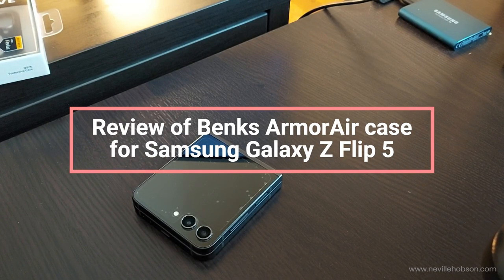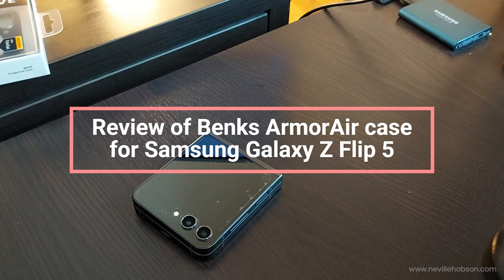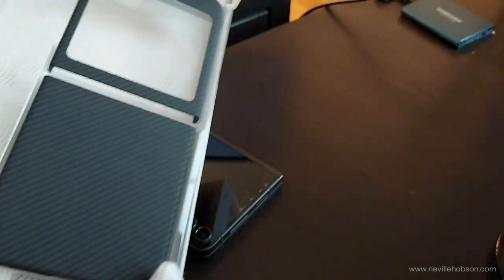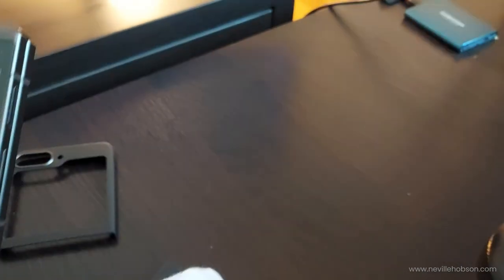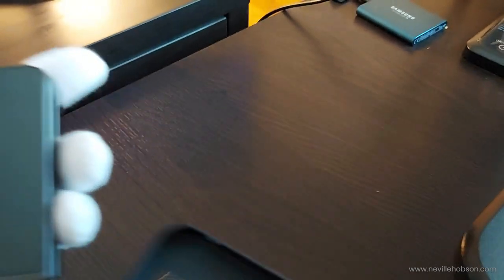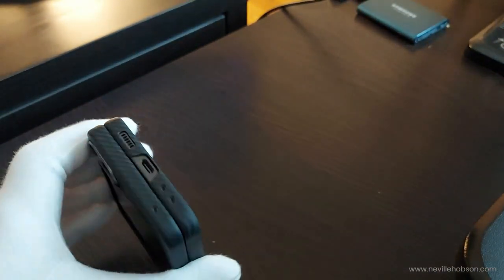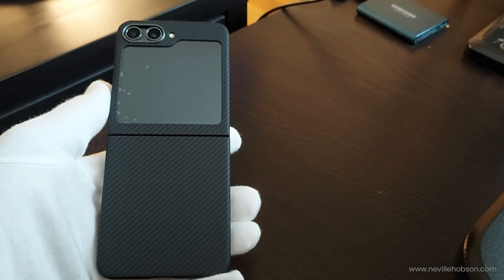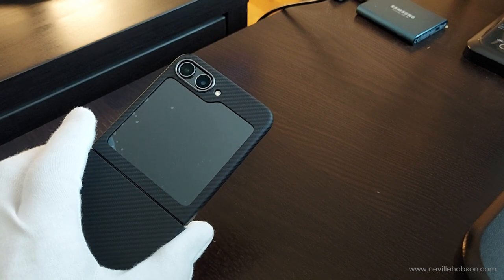Review: Benks ArmorAir protective case for Samsung Galaxy Z Flip 5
The Benks ArmorAir protective case offers robust protection and a minimalistic style for the Z Flip 5. Made with Kevlar fibre, the Benks case is designed specifically for the Z Flip 5.

In this short video, less than 6 minutes, I show the case and discuss its appearance and function. I walk through putting it on the phone.

There is also a complementary article on my blog, link here soon.